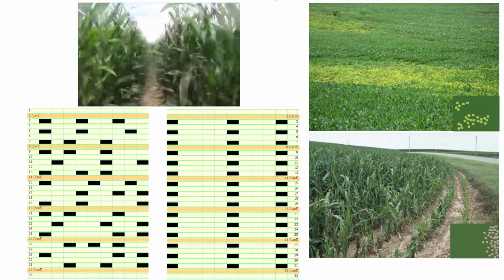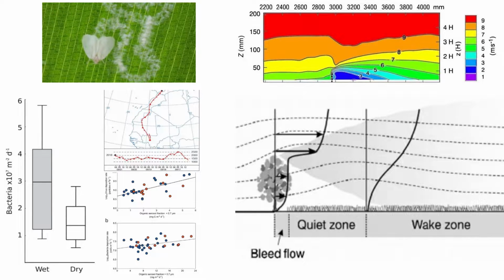Abbreviated IPM Intro: The Logistics and Economics of Crop Scouting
Crop Scouting is an important aspect of pest management, but it can be logistically taxing. This video briefly goes over the broad strokes of crop scouting: what makes it important, how to effectively scout, and the math behind two common crop scouting techniques.